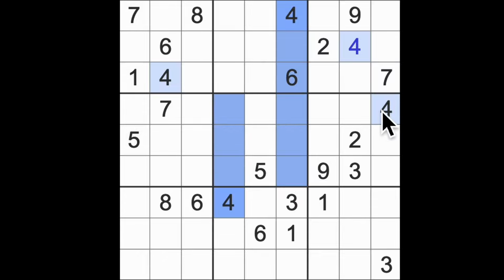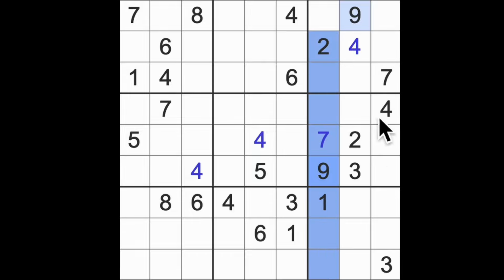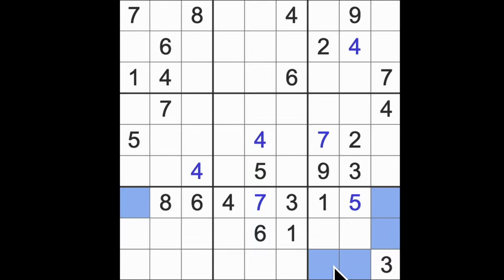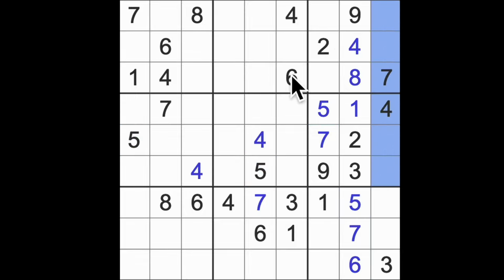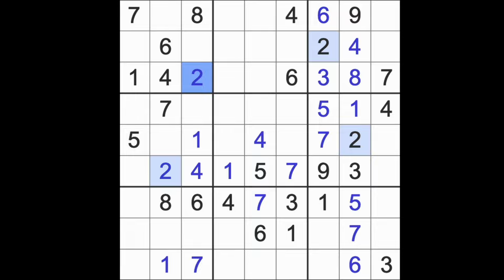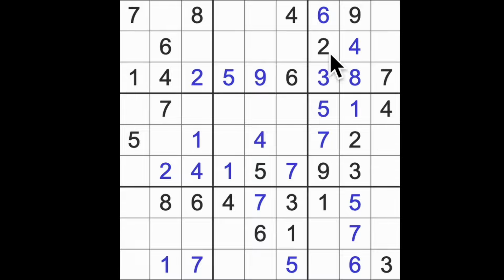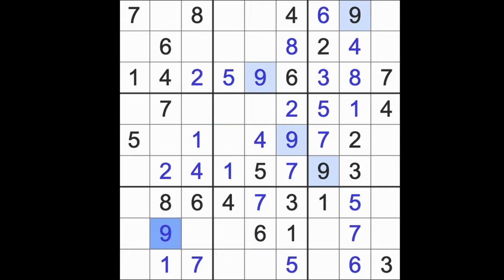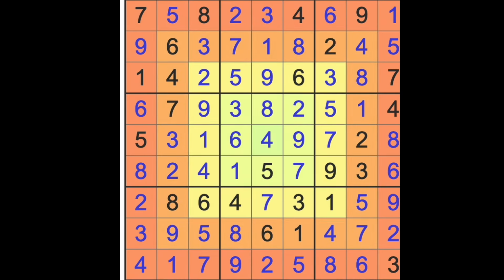Sudoku solution – New York Times 25 July 2024 Hard level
The New York Times Hard level sudoku game is at this

I used the solver on the website to play this game.